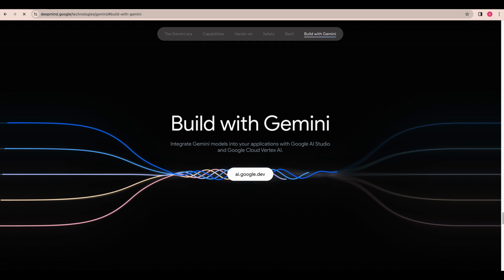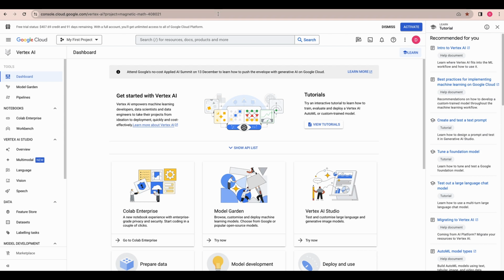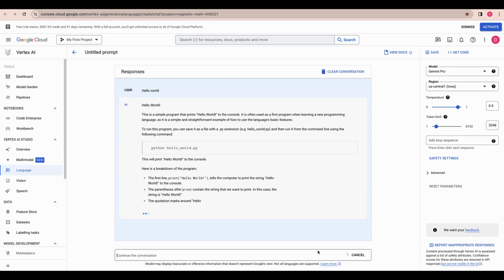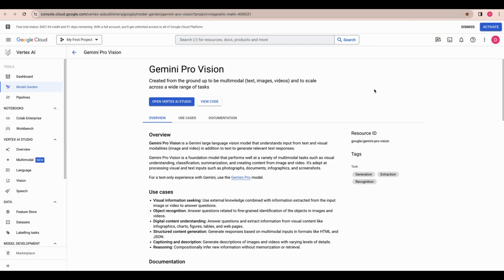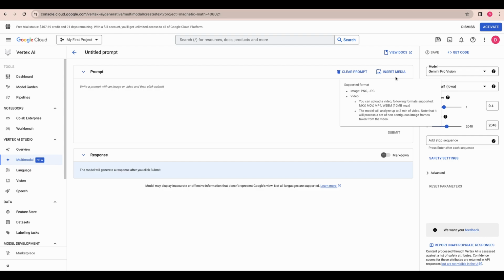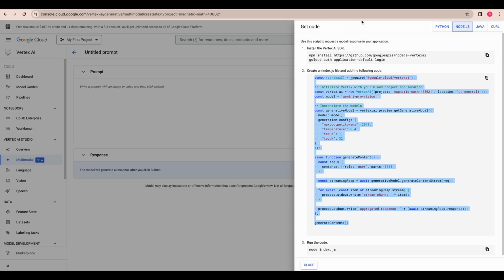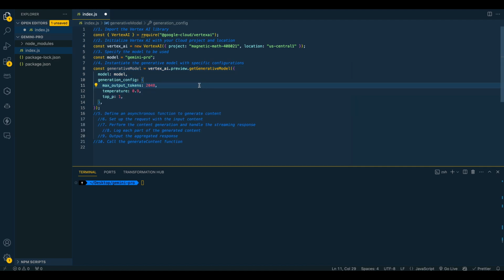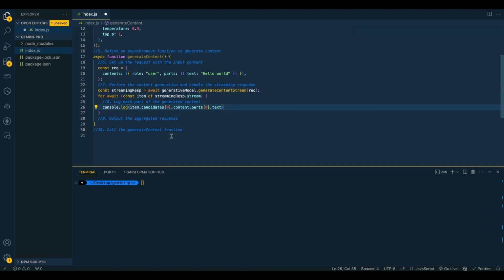Google's Gemini Pro Model API in 8 Minutes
In this video, I show you how you can quickly get up and running with the new Google Gemini models that were just released today. I touch on Gemini Pro, Gemini Pro Vision as well as give a quick overview on how to set up a google cloud account, vertex ai, model garden as well as a simple javascript example with node.js.

I'm the developer behind Developers Digest. If you find my work helpful or enjoy what I do, consider supporting me. Here are a few ways you can do that: